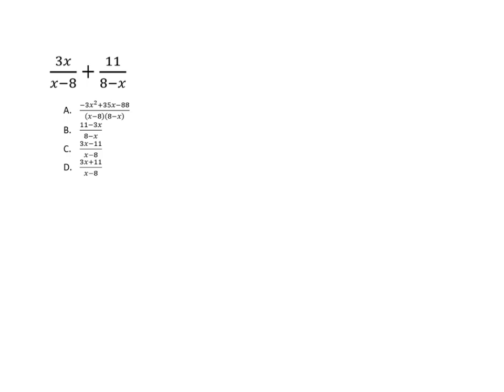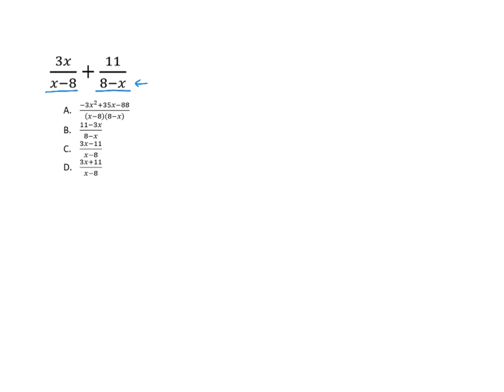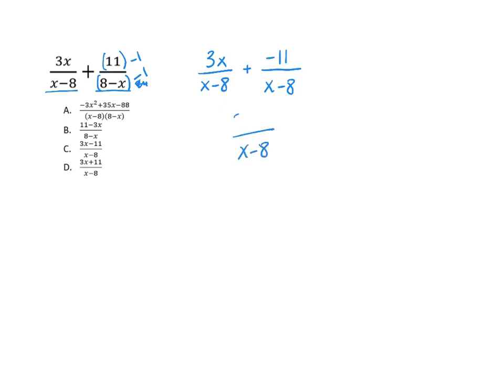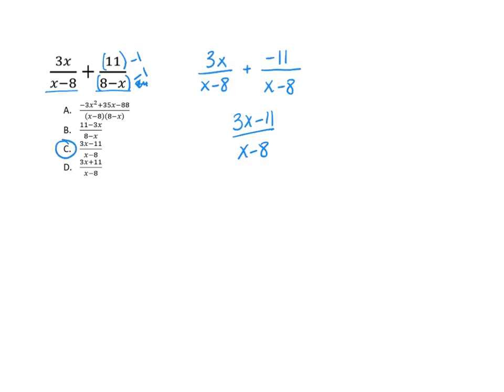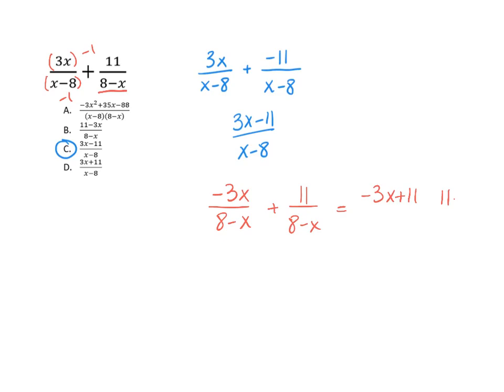Quiz 5.1 Q5